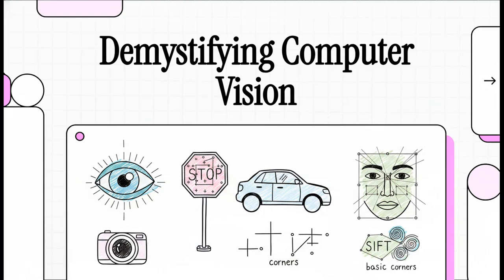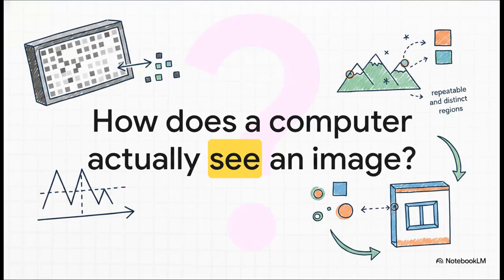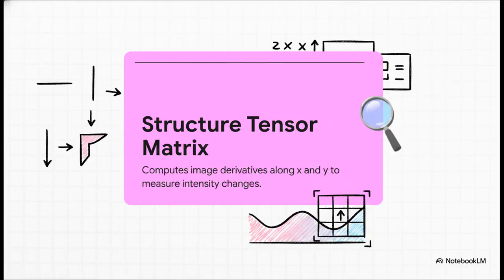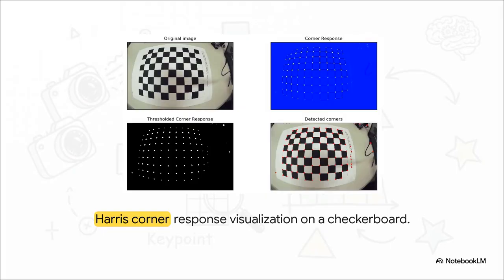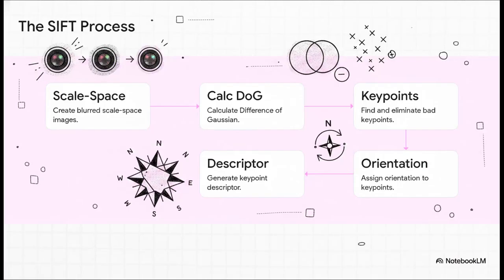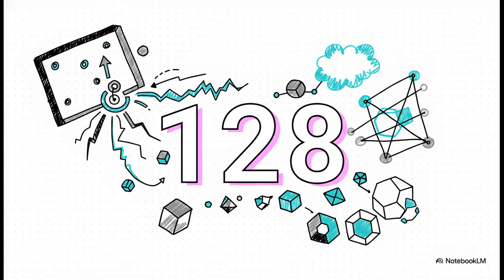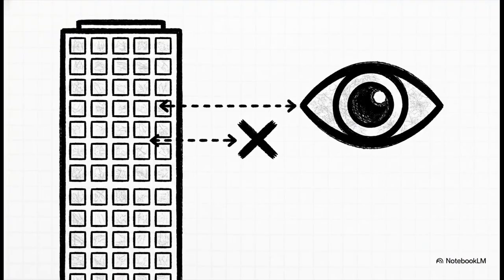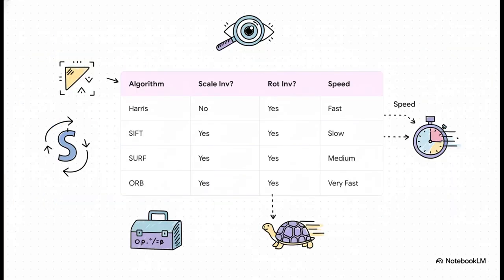demystifying computer vision